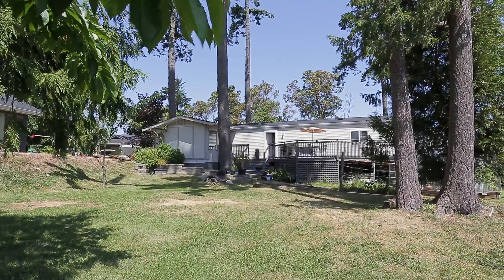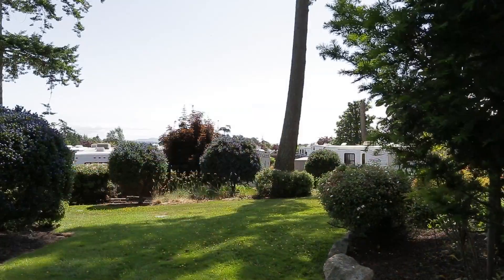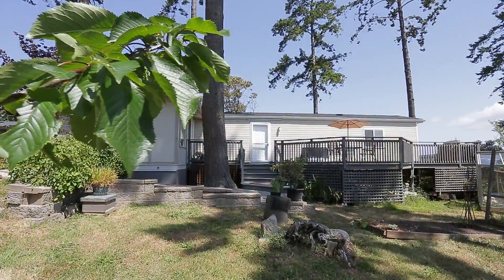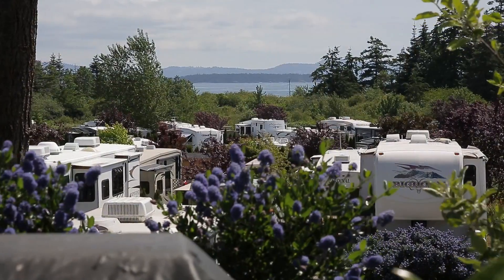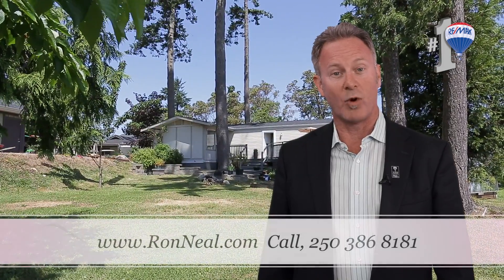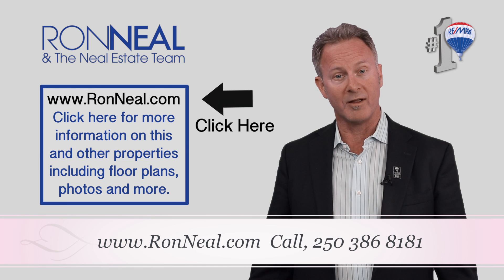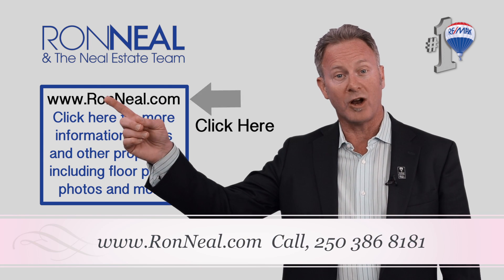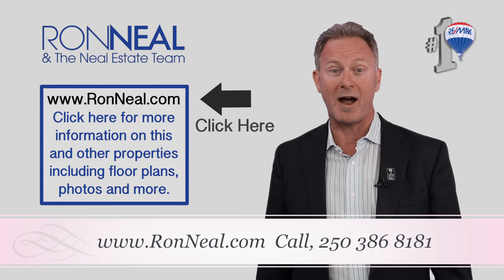Affordable house for sale in Victoria BC, 100-3000 Stautw Road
Ocean access and spectacular views with a massive yard this mobile feels like a house.Be the king of the castle and enjoy sun and moon rises. This updated three bedroom, two bathroom home is a gem on its own, add the yard and complex and its a one of a kind.
Large deck, fruit trees, large lot and greenhouse. Located in the popular Oceanside RV Resort, close proximity to the highway for easy access to both the airport and ferries. This used to be the park office now it can be your home and at a fraction of the cost. This is a must view, there are no comparable mobiles.